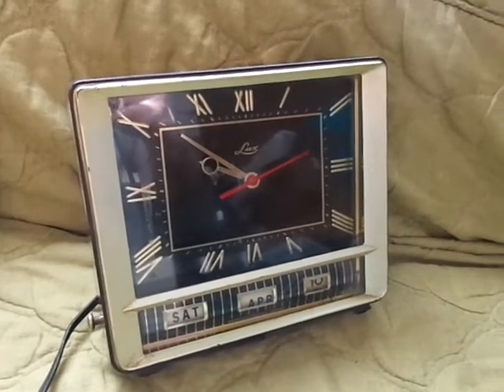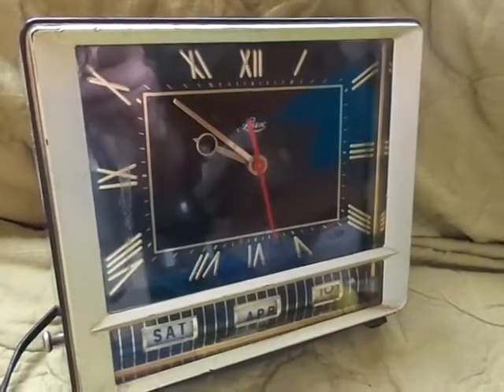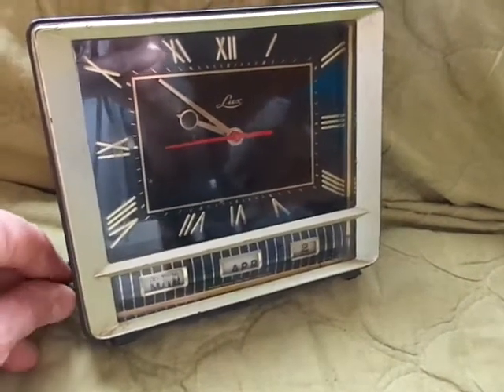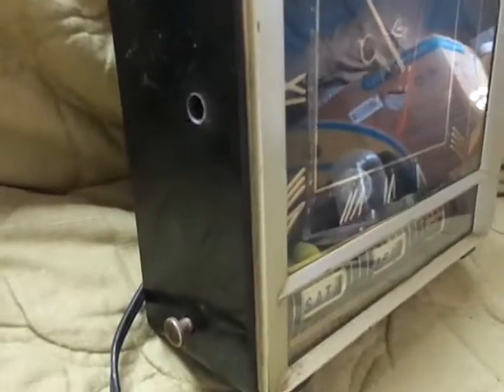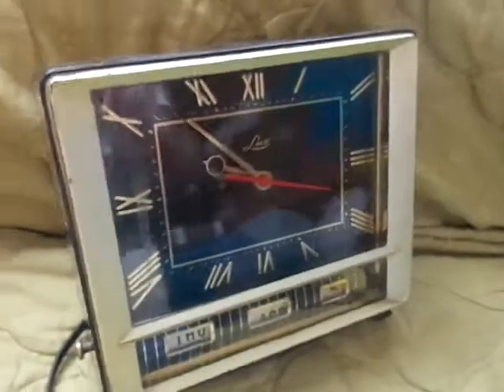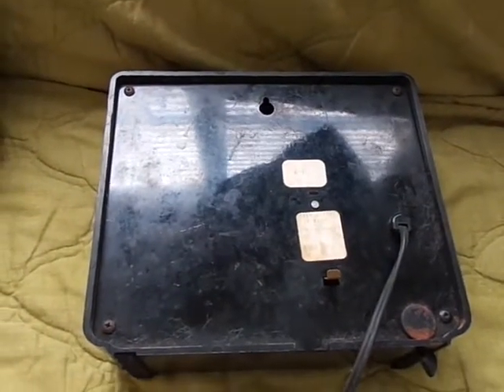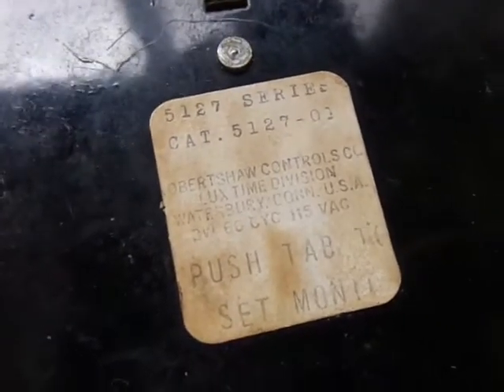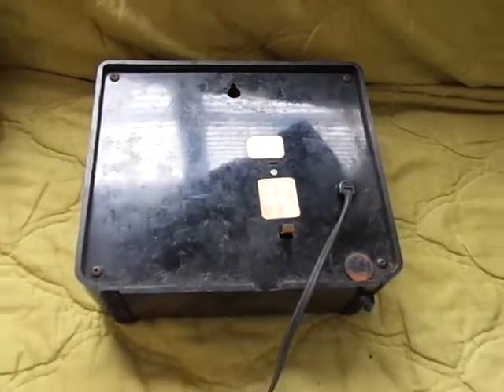Vintage LUX 5127 Electric Clock